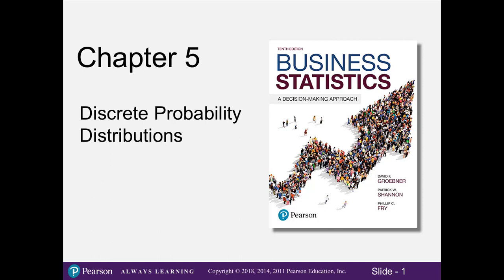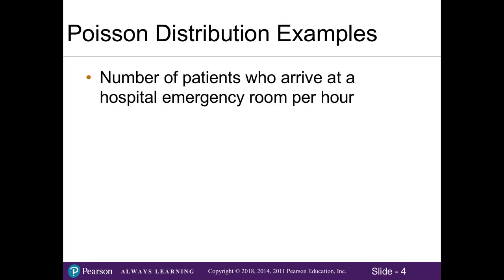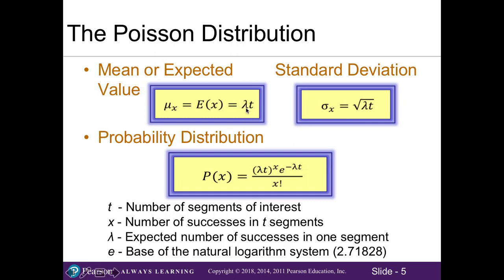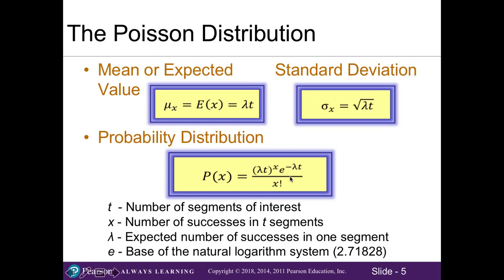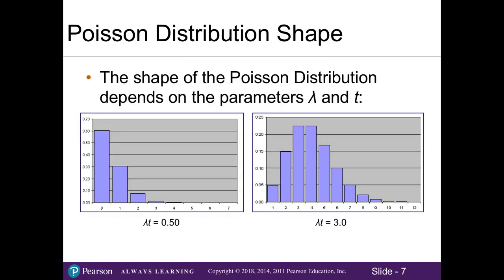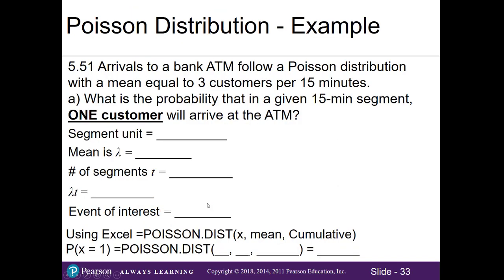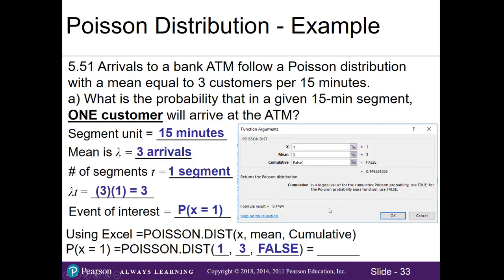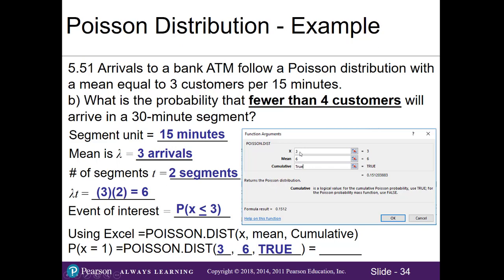5.3 Poisson Distribution